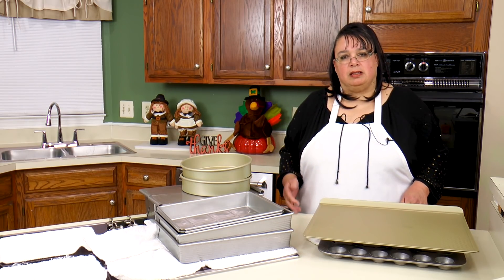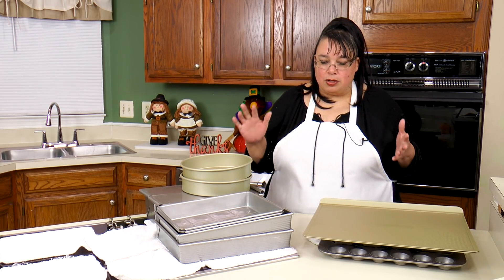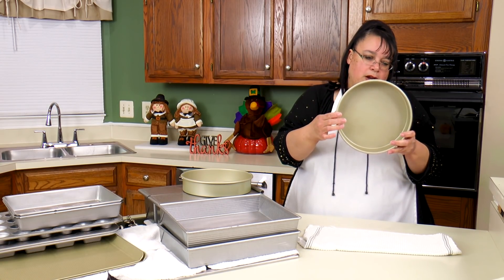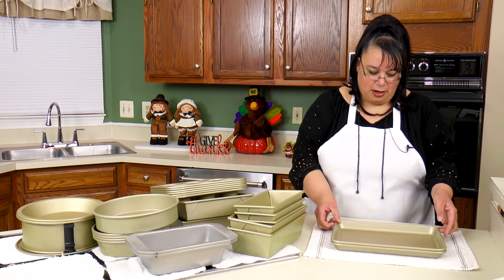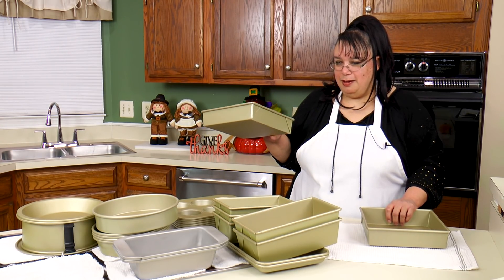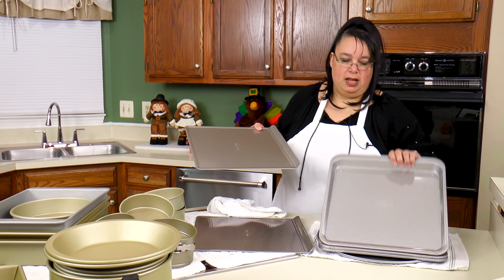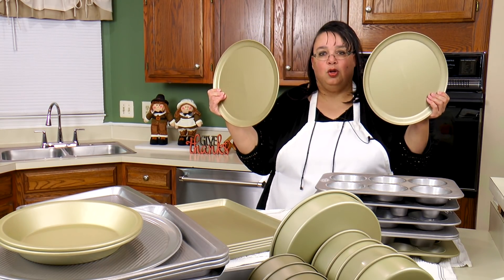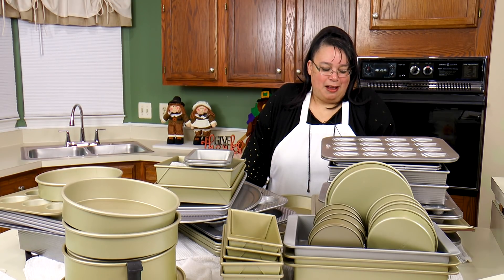USA Pan Factory Sale Bakeware Unboxing | Williams-Sonoma Goldtouch and Sur La Table Bakeware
USA Pan Factory Sale Bakeware Unboxing. Williams-Sonoma Goldtouch and Sur La Table Bakeware. We recently went to the USA Pan Factory Sale in Pittsburgh. We got some fantastic deals on WIlliam-Sonoma Goldtouch, USA Pan, and Sur La Table bakeware! We got all types of bakeware including loaf pans, cake pans, lasagna pans, sheet pans, cookie sheets and more!

USA Pan
Half Sheet Pan Jelly Roll
Quarter Sheet Pan
Cookie Sheet
Cookie Scoop Sheet Pan
Loaf Pan 1 pound
Loaf Pan 1 1/2 Pound
Standard Muffin
Crown Muffin
Mini Muffin Pan
Texas Muffin Pan
10 Inch Round Cake Pan
9 Inch Round Cake Pan
8 Inch Round Cake Pan
Mini Round Cake and Cinnamon Roll Pan
9 X 13 Rectangular Cake Pan
Square Cake Pan
Lasagna Pan
Mandeleine Pan
Pie Pan
Pizza Pan